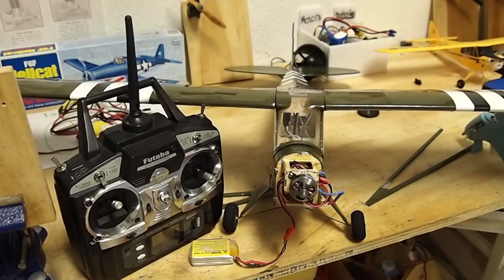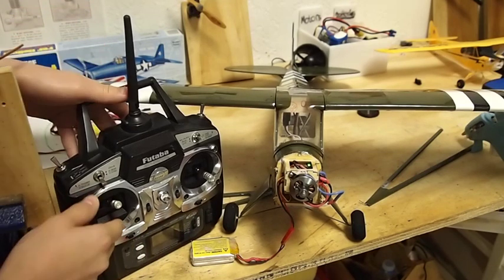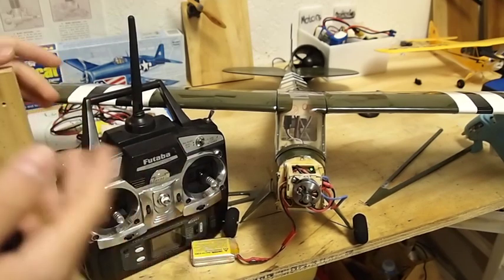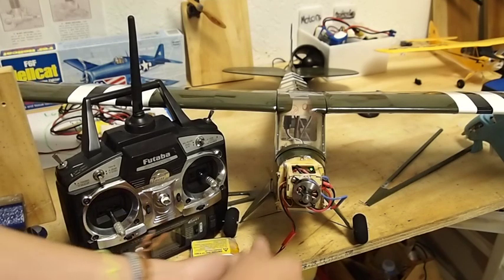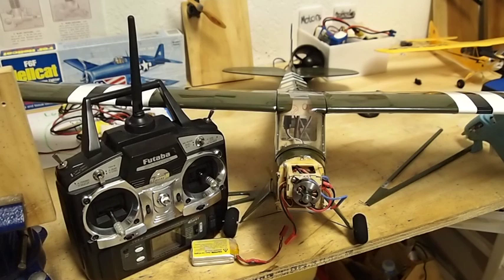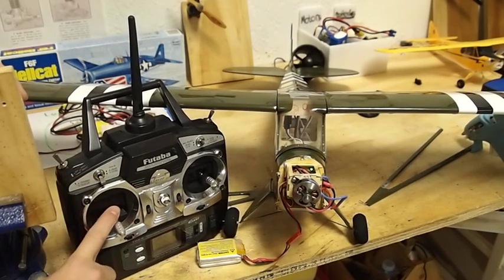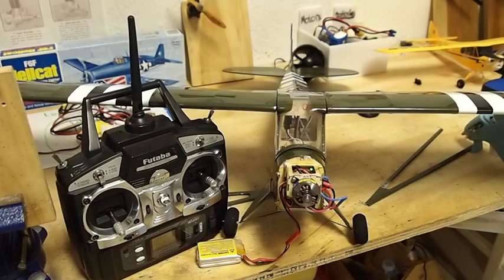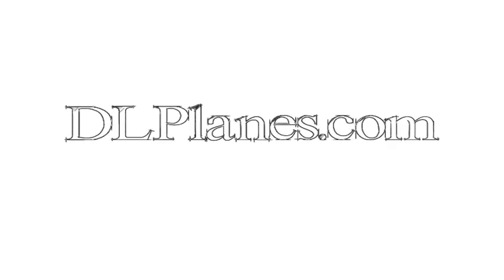DIY: Program E-flite 10A ESC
In todays Instructional video I'm showing you how to program your Eflite ESC.
 - First go full throttle and then turn on your Tx.
 - Turn on your ESC and wait 10 seconds
 - Go to mid stick and wait 5 seconds
 - Go to full throttle and wait 5 seconds
 - Now go again to mid stick and wait another 5 seconds and you have entered the programing mode, congrats!
 - Now you have the option to either go (full throttle for auto brake in "ON") or (go completely down for auto brake in "OFF") if you choose either, after you have to leave it in that position, turn of your ESC and reconnect the battery within 30 seconds!